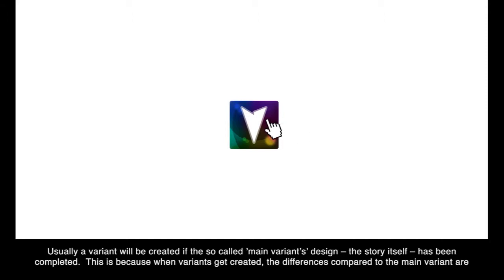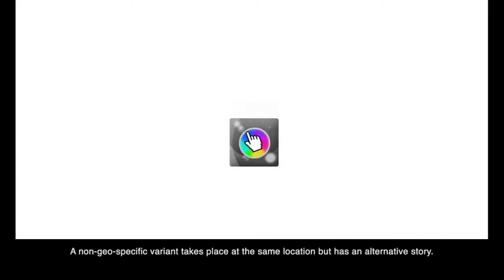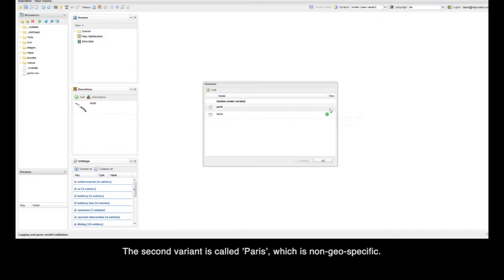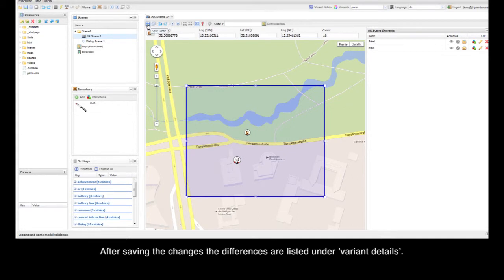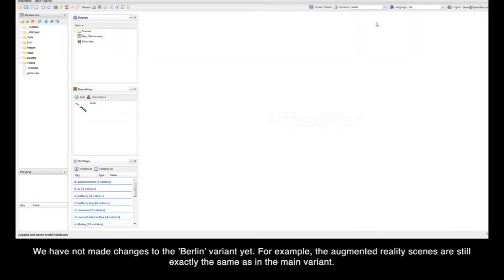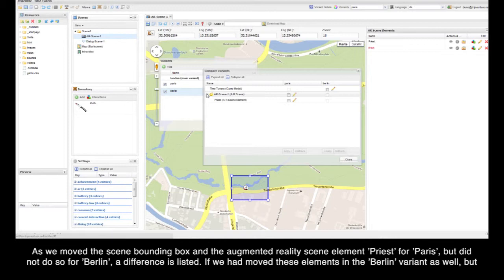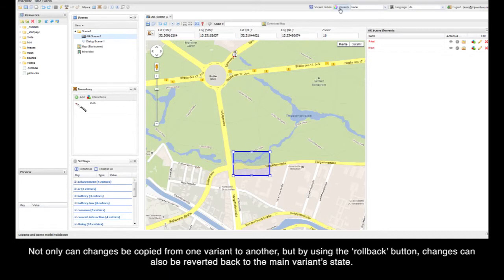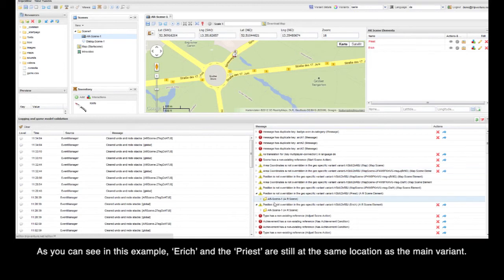Transfer your game to multiple locations